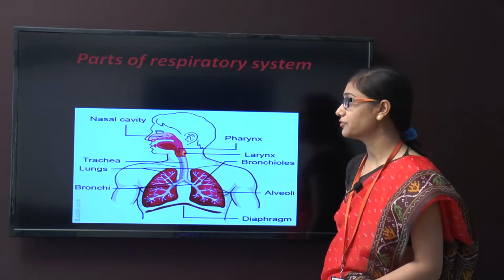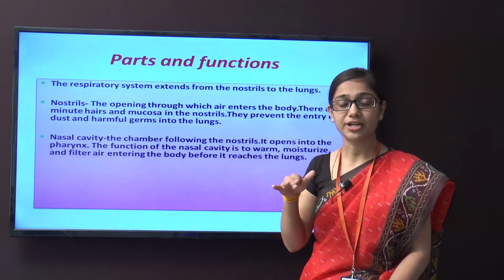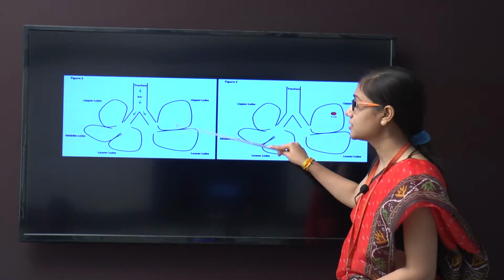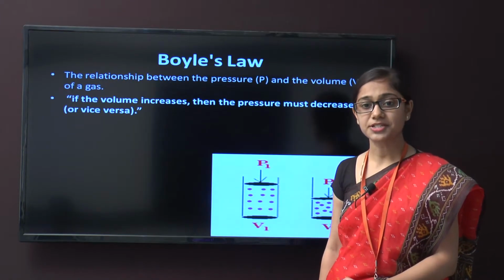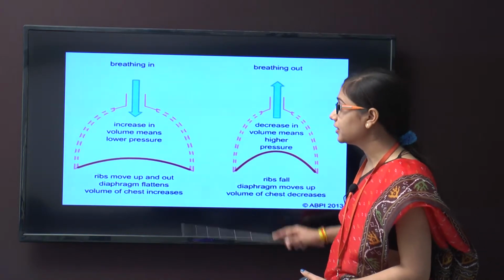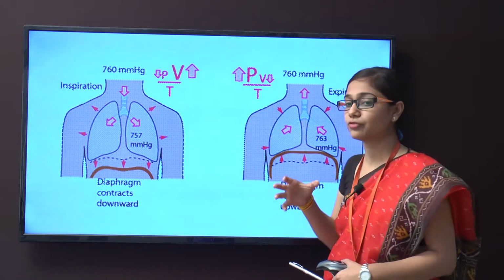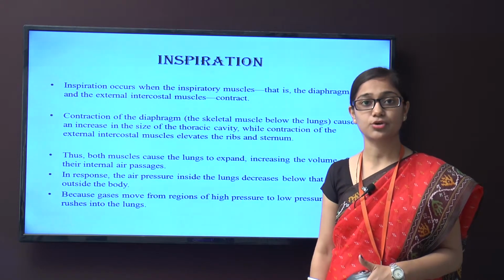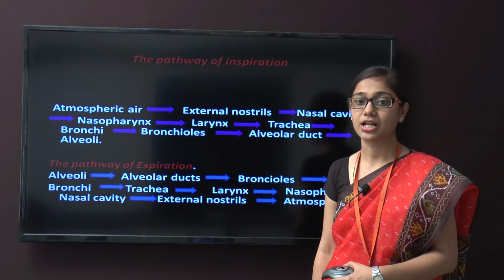Unit:2 The Human Respiratory System(B.Sc(Microbiology/Biotech))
Animal and Plant Physiology